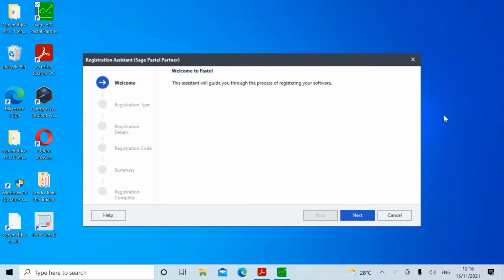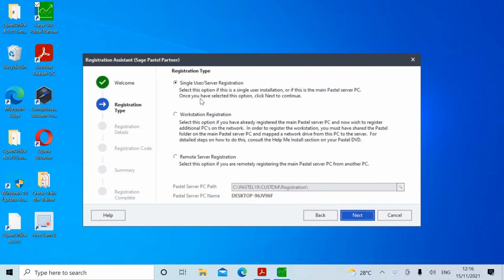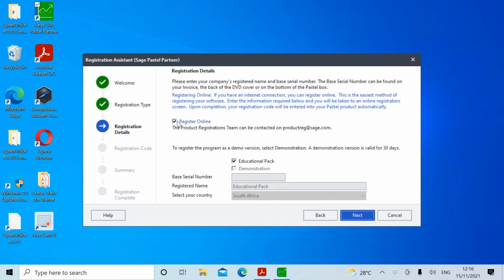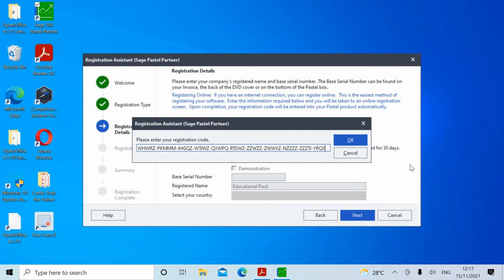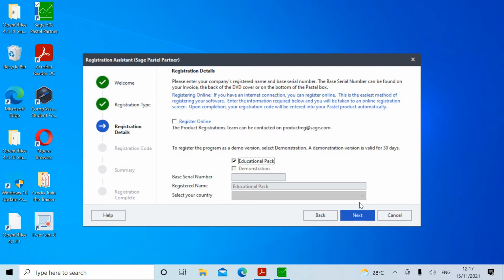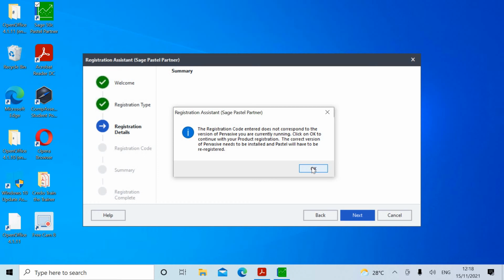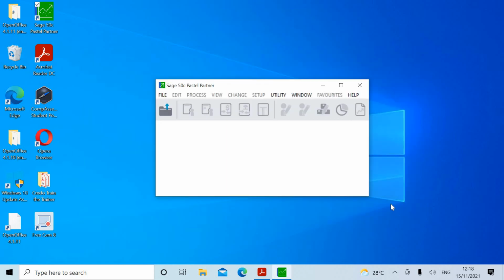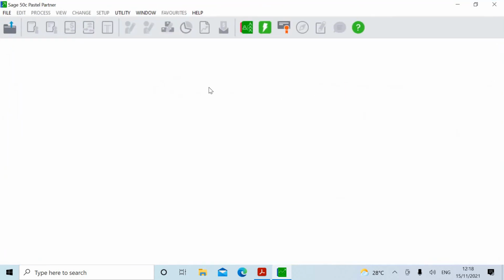3. Register Pastel Partner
Register Pastel Partner